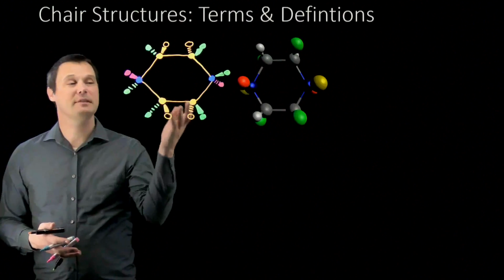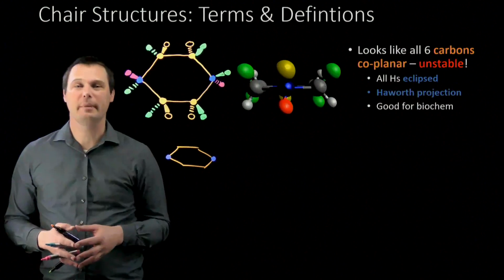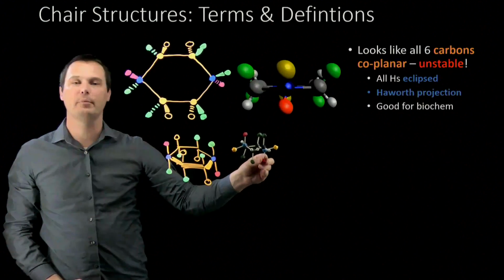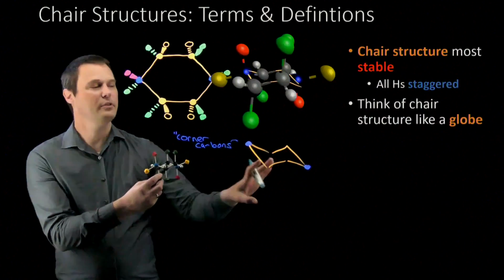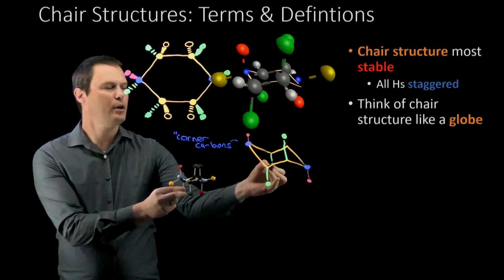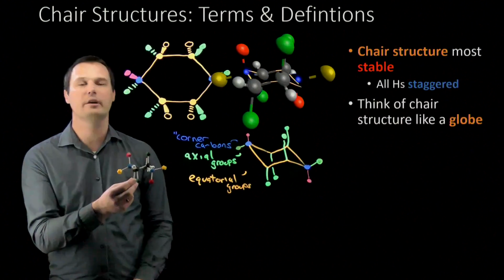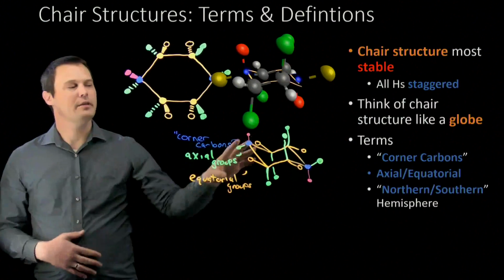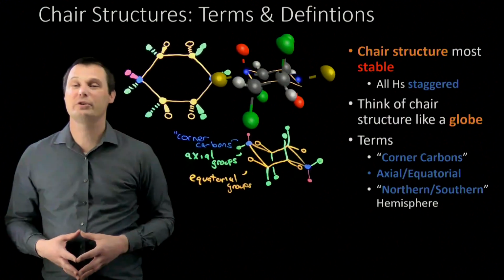Conquer the Chair: Cyclohexane Basics with the Globe Analogy (Axial vs. Equatorial)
Welcome back, OChemNinja! 🥷 In this quick primer, we build cyclohexane (C₆H₁₂) with a model kit and use a globe analogy to make the chair conformation feel obvious. You’ll see why the chair is most stable (staggered, not eclipsed), how to spot axial vs equatorial at every carbon, and why wedge/dash ≠ axial/equatorial.

What you’ll learn:
 How the flat ring/Haworth picture differs from the real 3D chair
 Why eclipsing in the planar form is unstable (and how the chair fixes it)
 The “corner carbons” trick to orient any chair fast
 A reliable rule for axial direction at each carbon (and why it alternates)
 How to avoid the common wedge/dash ≠ axial/equatorial misconception

Contents:
0:00 Intro
0:18 Build a model
0:50 Haworth Projection
2:03 The chair - the most stable version of cyclohexane!
3:03 The cyclohexane globe analogy
3:19 The Corner Carbons
3:46 Axial positions
5:02 Equatorial positions
6:36 Common Error Alert! wedge/dash ≠ axial/equatorial